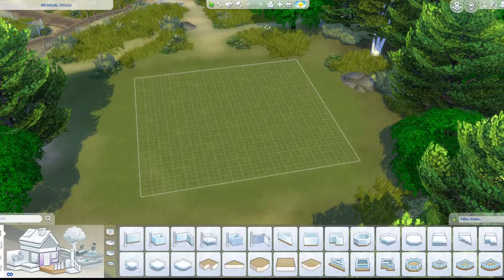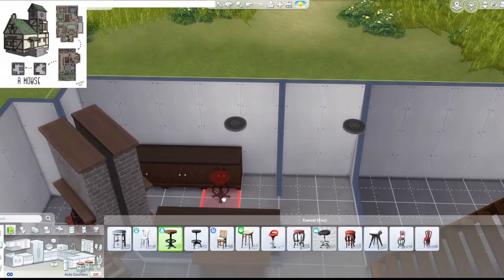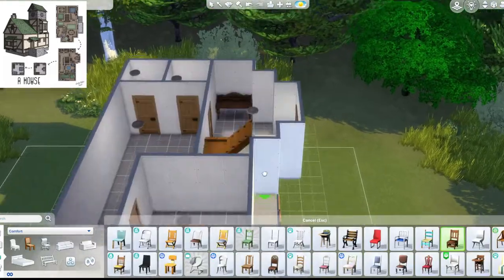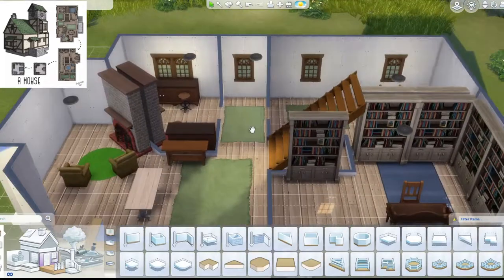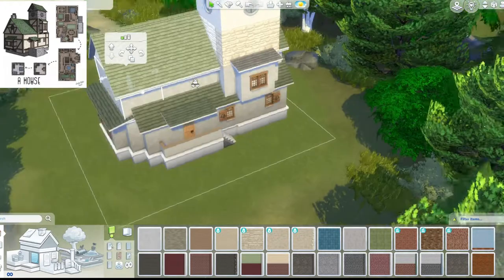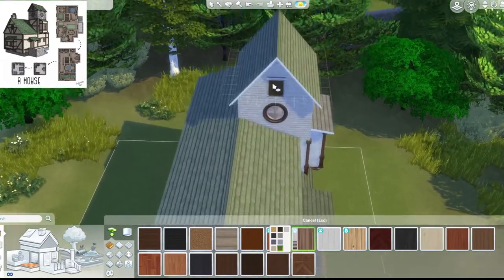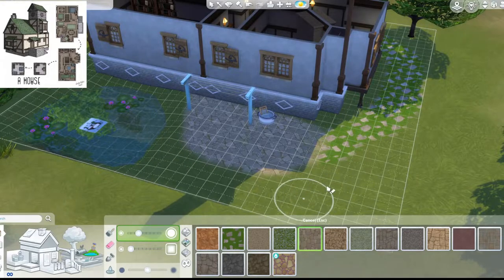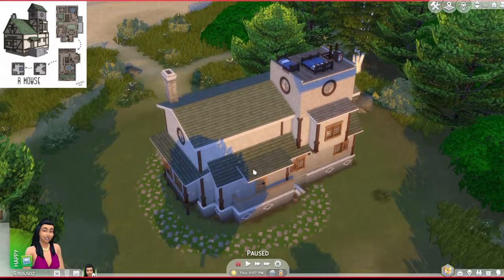First Ever Sims 4 Speed Build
Watcheme attempting to build a build from an image of a medieval house.